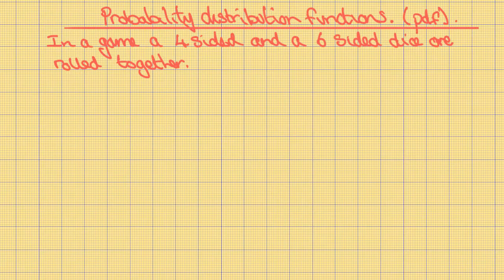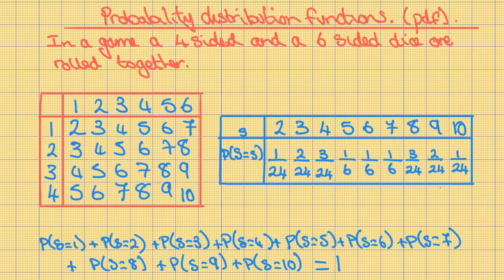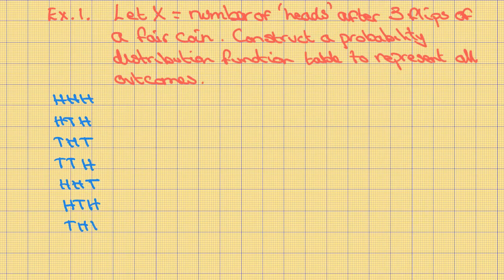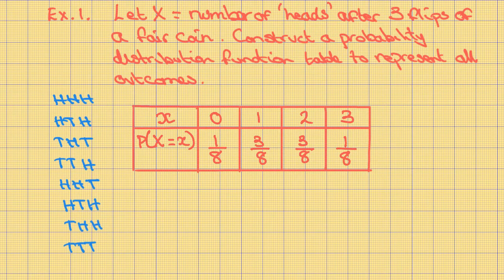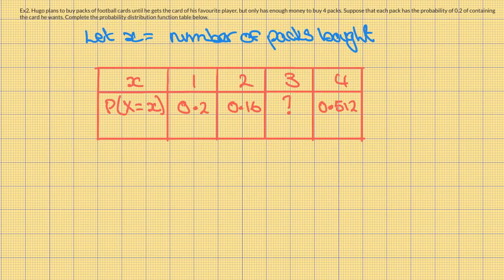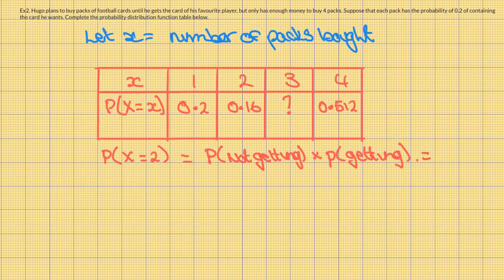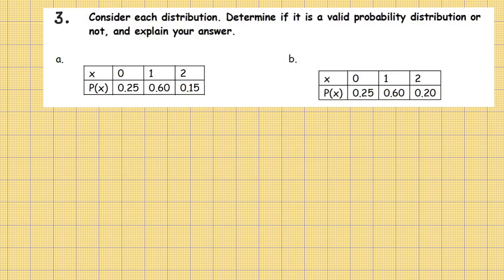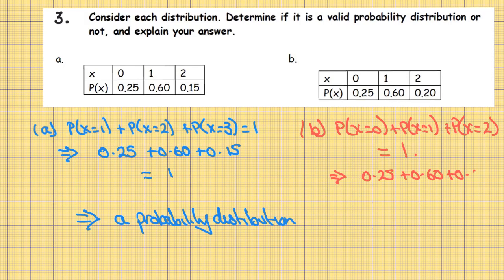Probability distribution functions